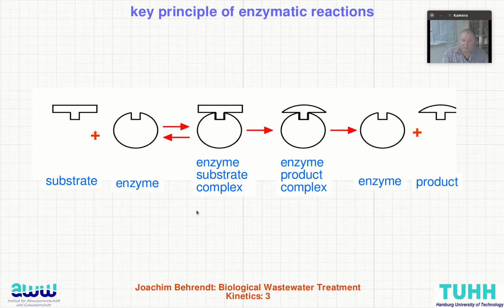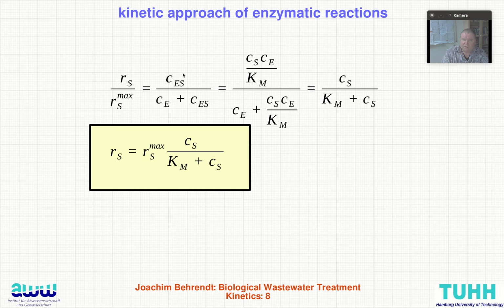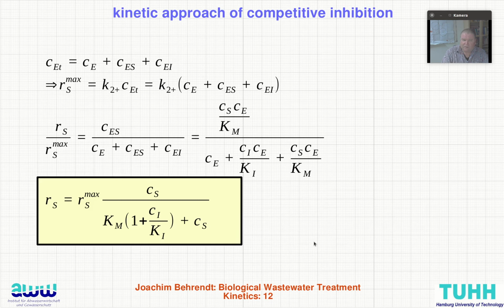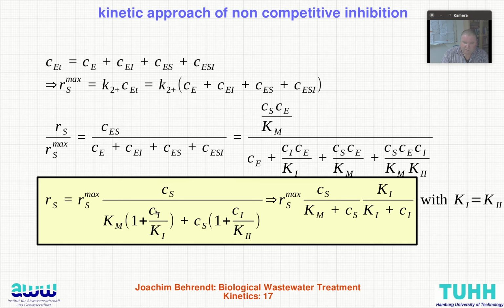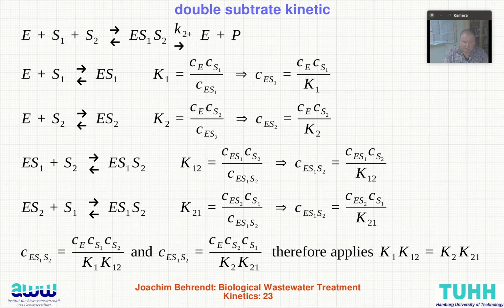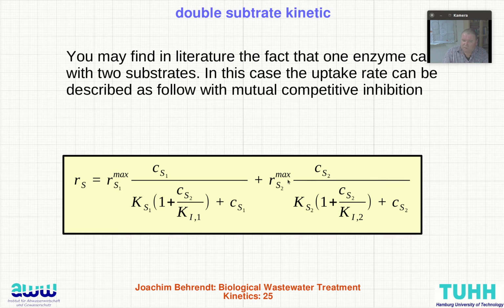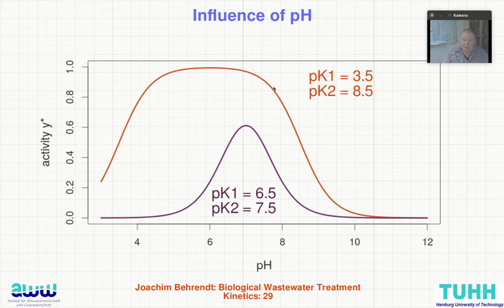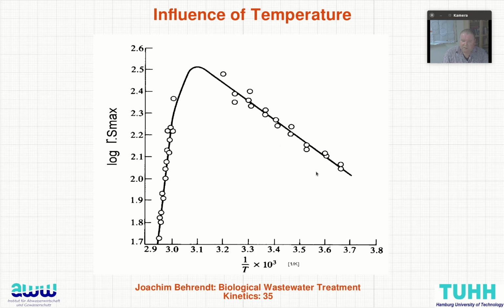4 BWWT EnzymeKinetik